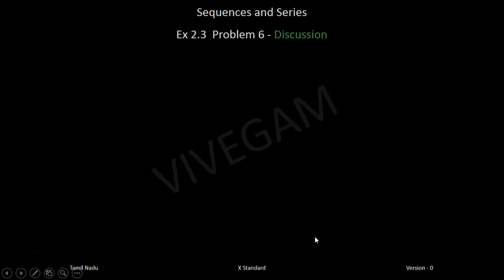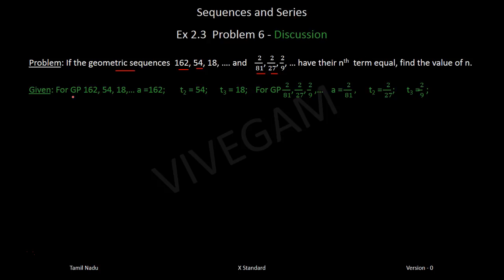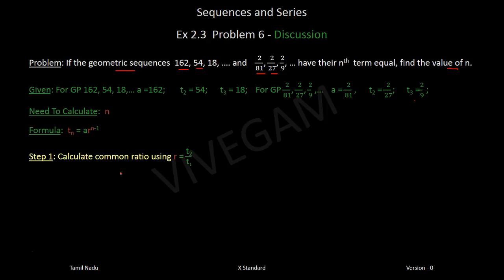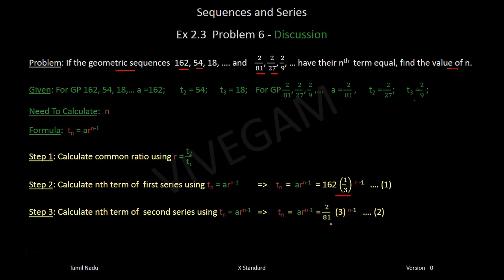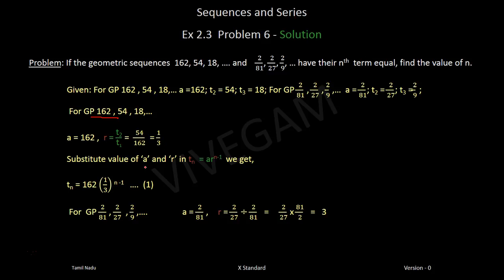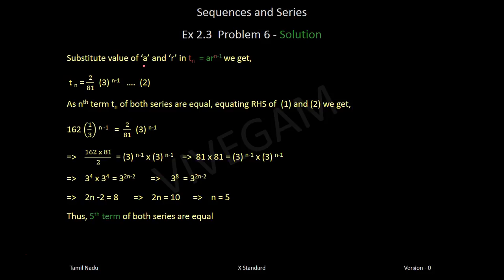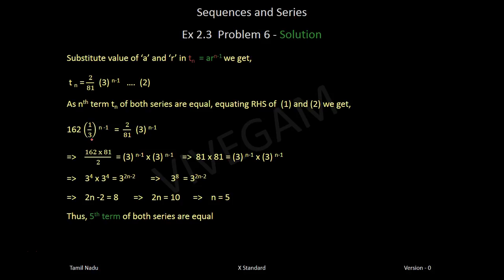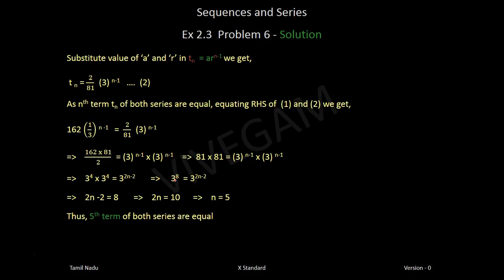2 3 6